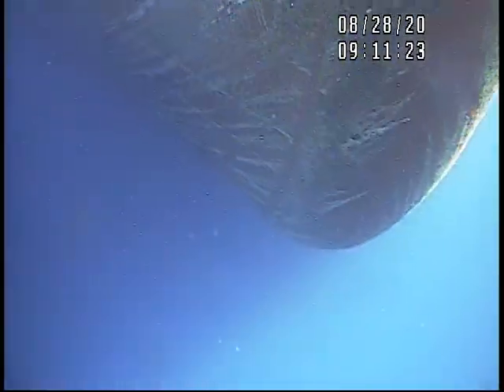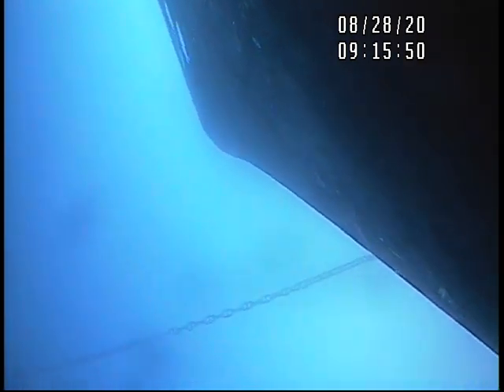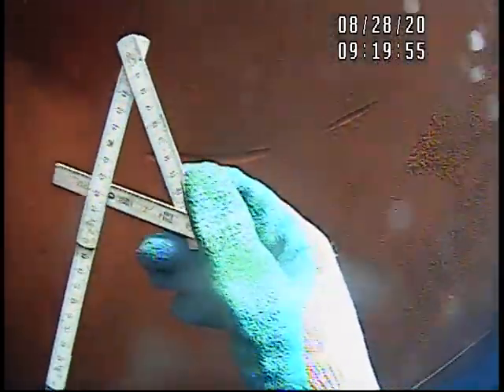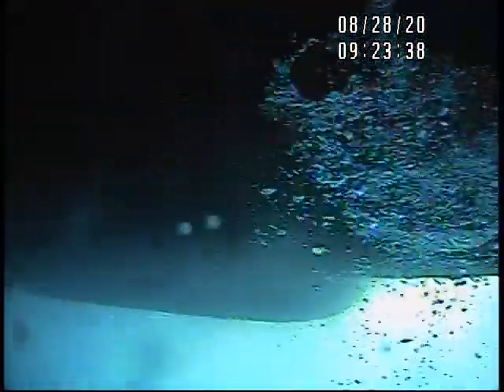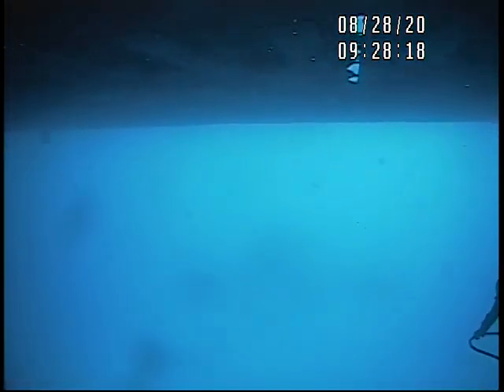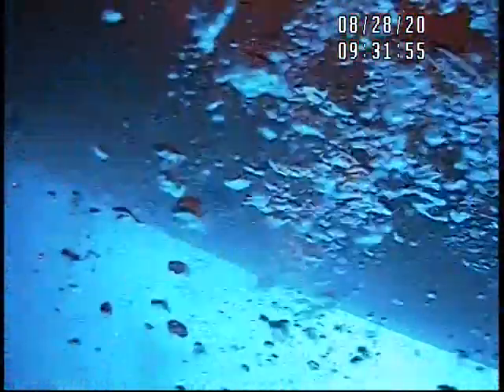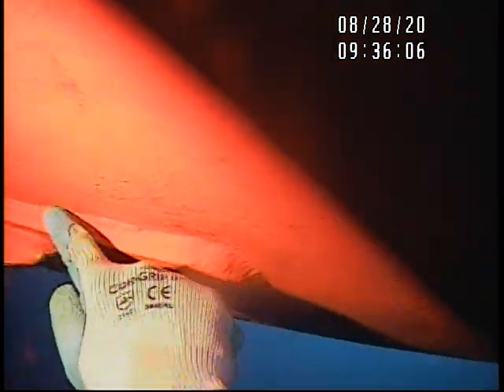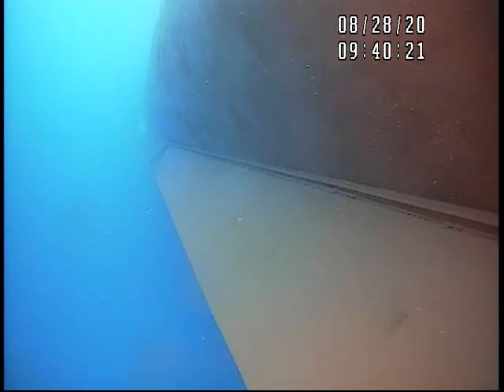IN WATER SURVEY PART 1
In Water Survey (IWS)
The CLASS will accept an In water Survey in lieu of the intermediate docking between Special Surveys required in a five year period on ships where an *IWS notation is assigned.

The In water Survey is to provide the information normally obtained from the Docking Survey. Special consideration shall be given to ascertaining rudder bearing clearances and stern bush clearances based on the operating history, on board testing and stern L.O. analysis.

The In water Survey is to be carried out at an agreed geographical location, with the ship at a suitable draught in sheltered waters and with weak tidal streams and currents. The in water visibility is to be good and the hull below the waterline is to be clean.

In Water Survey (IWS) Requirements
Prior to commencing the In water Survey, the equipment and procedures for both observing and reporting the survey are to be agreed between the Owners, Surveyor and diving firm. In water Survey is to be carried out by a qualified diver of a firm approved by the Class. If the In water Survey reveals damage or deterioration that requires early attention, the Surveyor may require that the ship be dry-docked in order that a fuller survey can be undertaken and the necessary work carried out.

Where a vessel has an *IWS notation, the conditions of the high resistant paint is to be confirmed at each dry-docking in order that the *IWS notation can be maintained. Where an *IWS (In water Survey) notation is to be assigned, plans and information covering the following items are to be submitted:

Details showing how rudder pintle and bush clearances are to be measured and how the security of the pintles in their sockets is to be verified with the vessel afloat.
Details showing how stern bush clearances are to be measured with the vessel afloat.
Details of high resistant paint, for information only.
Where an *IWS notation is to be assigned, means are to be provided for ascertaining the rudder pintle and bush clearances and for verifying the security of the pintles in their sockets with the vessel afloat.

Where an *IWS (In water Survey) notation is to be assigned, means are to be provided for ascertaining the clearance in the stern bush with the vessel afloat.